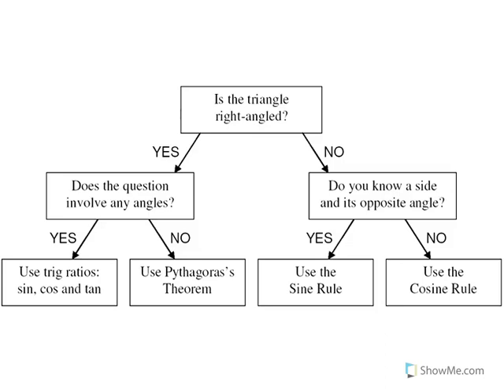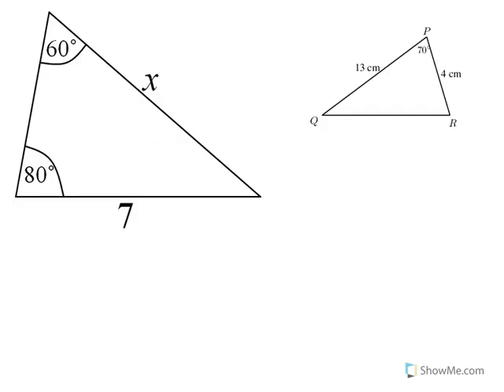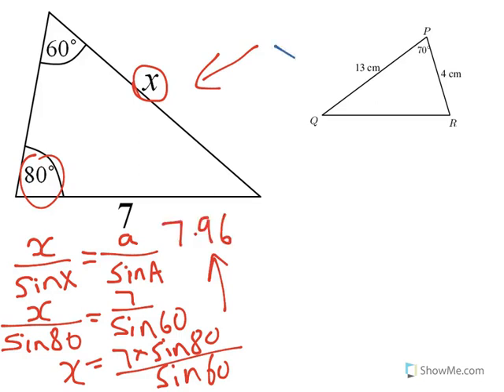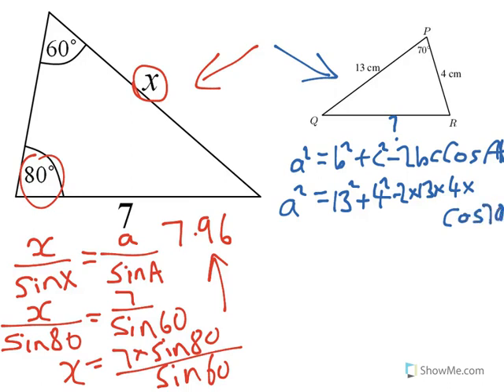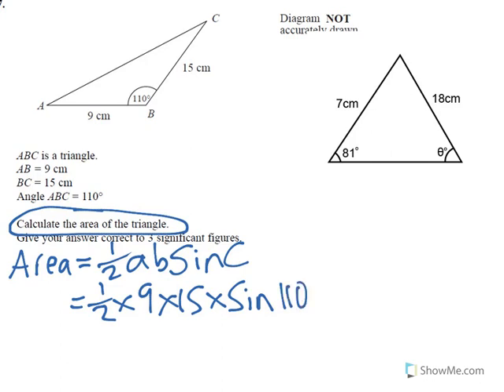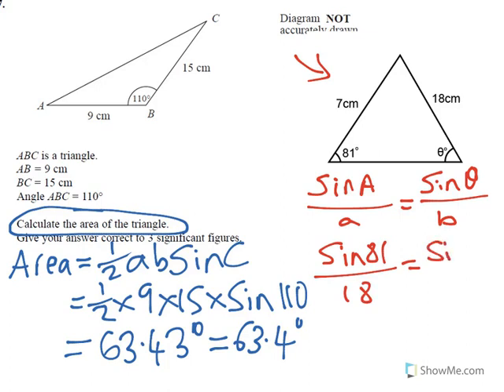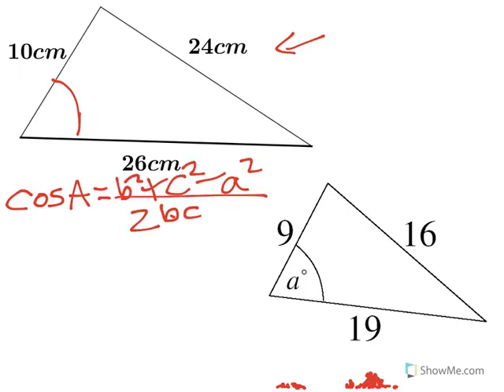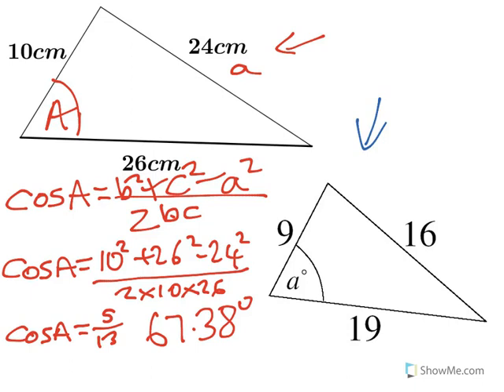Sine Rule Cosine Rule or Area Rule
Trigonometry Rules tutorial showing how to decide which rule to use and then how to apply those rules.